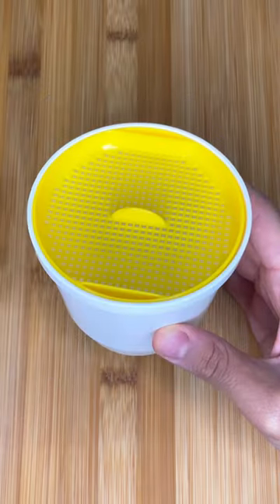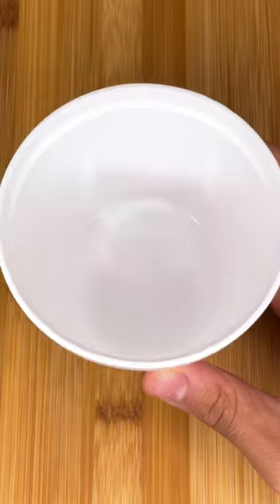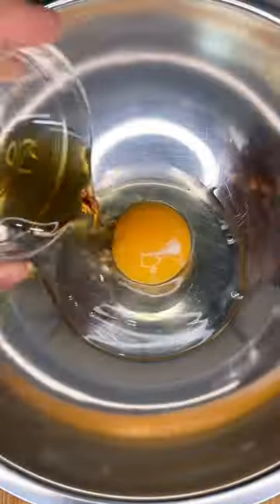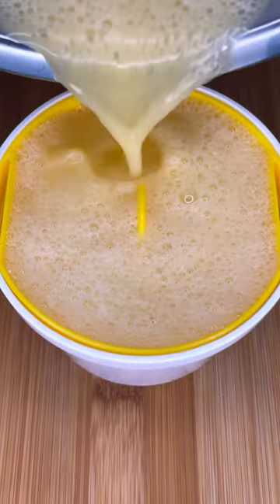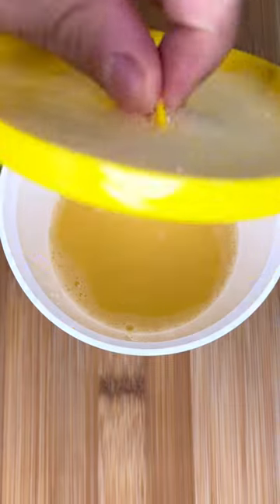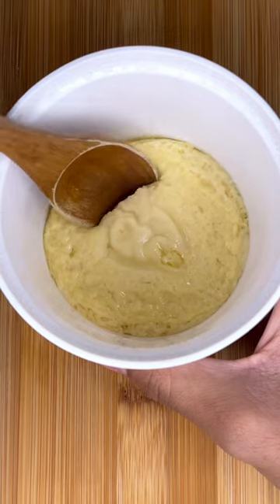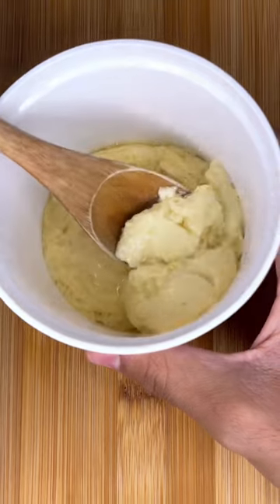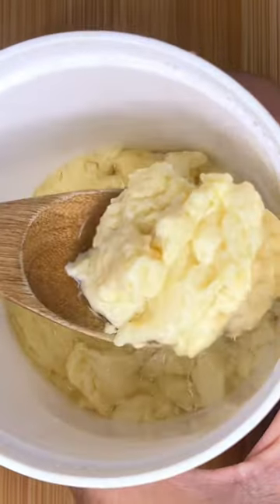This Makes Steamed Egg Custard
I will be reviewing the Japanese steamed egg custard maker I bought at Daiso, a Japanese dollar store.